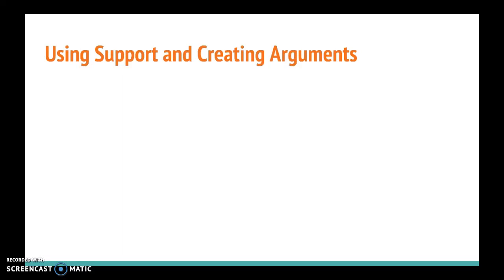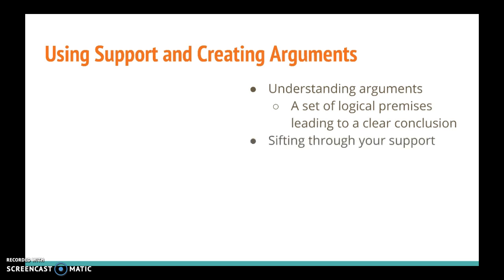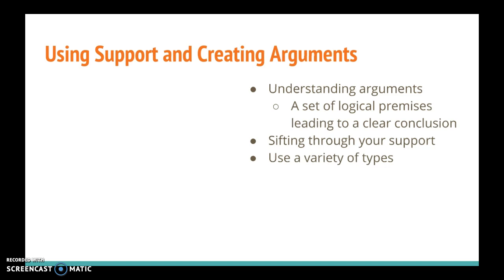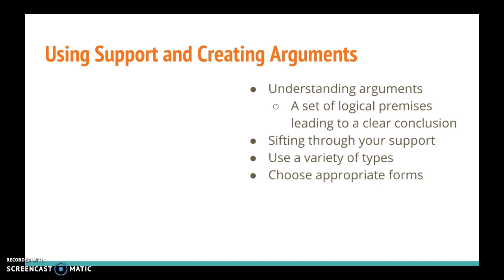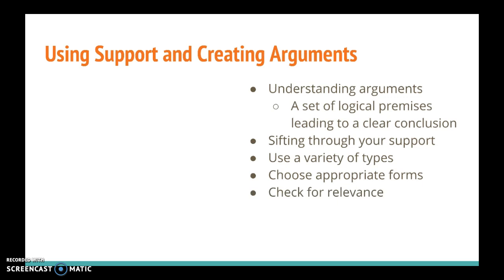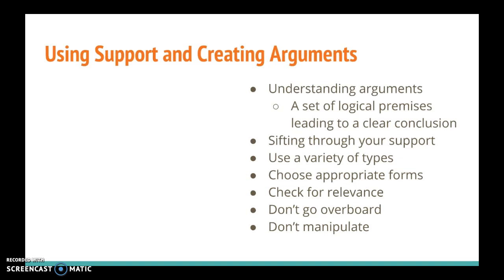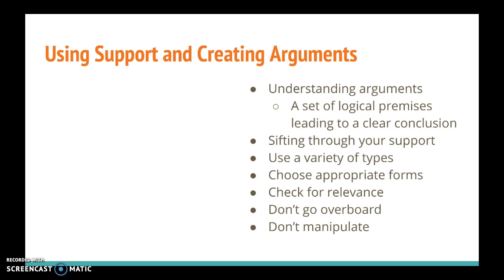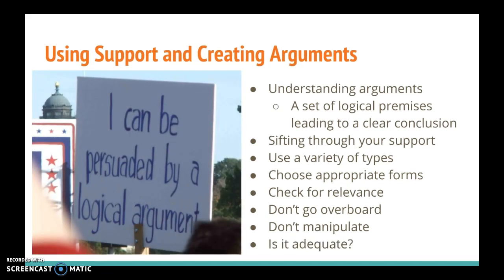Ch 8 Support (Part 3 of 5)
Using support and creating arguments